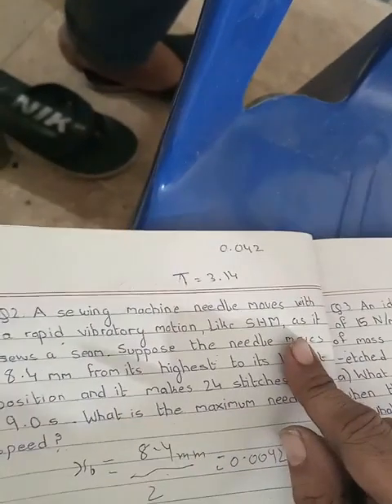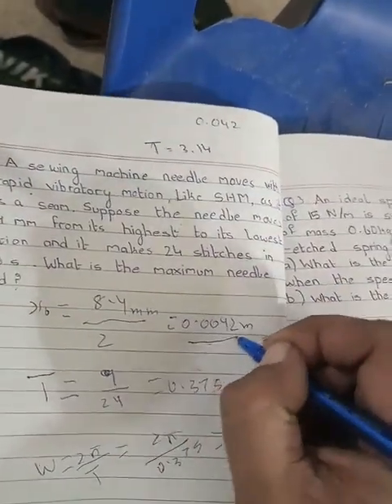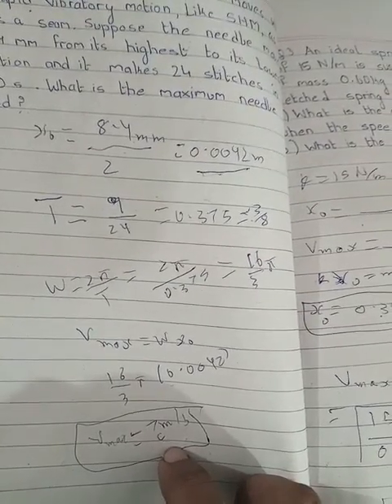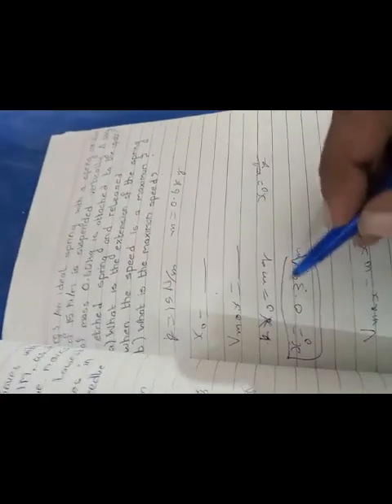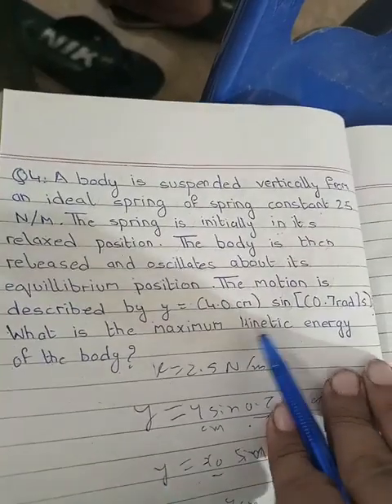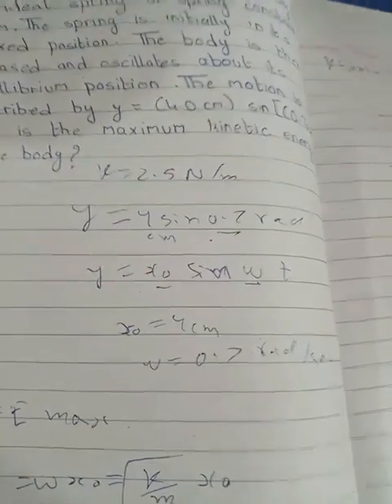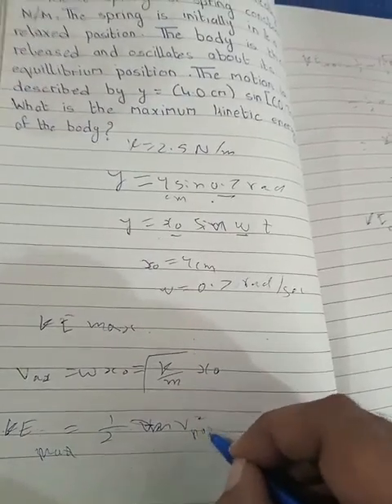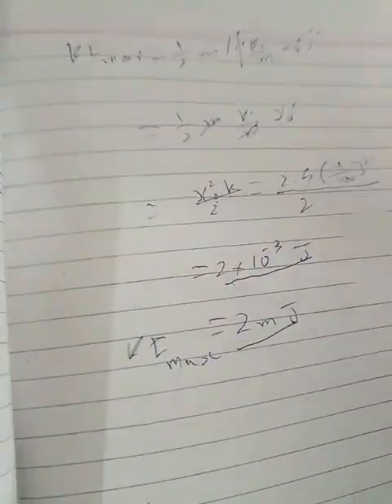XI Physics Solved Numericals sindh board New book Chapter No 11 Oscillations Q1 ,Q2 ,Q3 ,Q 4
Numerical:
 1. The period of oscillation of an object in an ideal spring and mass system is 0.50 s and the amplitude is 5.0 cm. what is the speed at the equilibrium point? and the acceleration at the point of maximum extension of the spring. (62.8 cm/s 7.9 m/s2)
 2. A sewing machine needle moves with a rapid vibratory motion, like SHM, as it sews a seam. Suppose the needle moves 8.4 mm from its highest to its lowest position and it makes 24 stitches in 9.0s. What is the maximum needle speed? (7.0 cm/s)
 3. An ideal spring with a spring constant of 15 N/m is suspended vertically. A body of mass 0.60 kg is attached to the up stretched spring and released. (a) What is the extension of the spring when the speed is a maximum? (b) What is the maximum speed? 1(a) 0.39 m (b) 2.0 m/s]
4. A body is suspended vertically from an ideal spring of spring constant 2.5 N/m. the spring is initially in its relaxed position. The body is then released and oscillates about its equilibrium position. The motion is described by y= (4.0cm) sin[(0.70rad/s) t]. What is the maximum kinetic energy of the body? (2.0 mJ)
XI Physics Solved Numericals sindh board New book Chapter No.11 Oscillations,